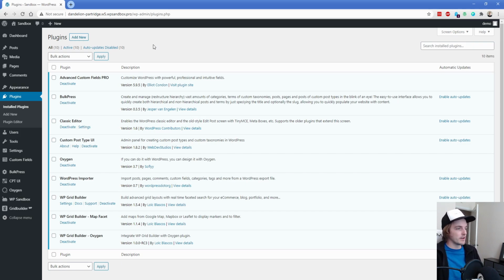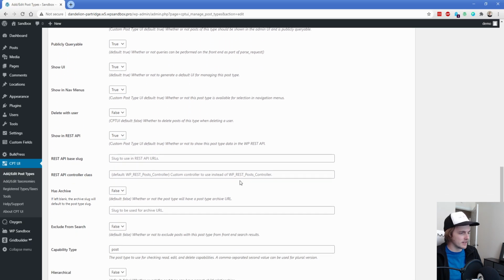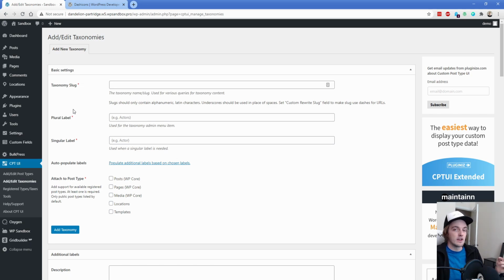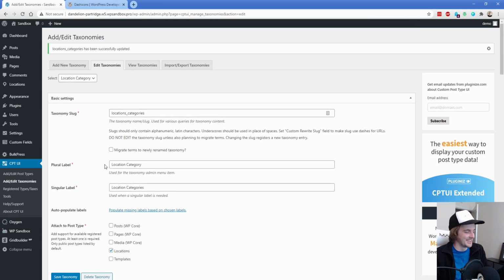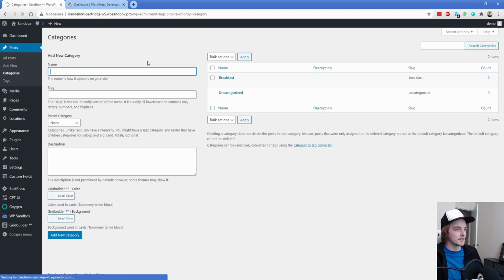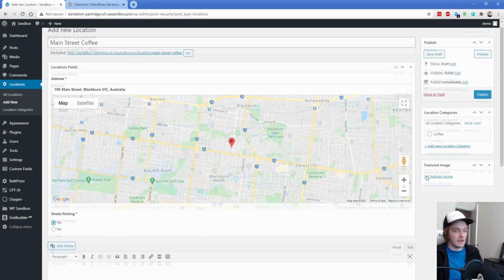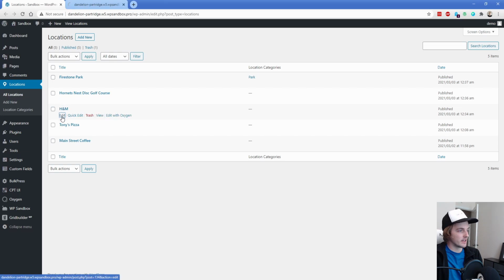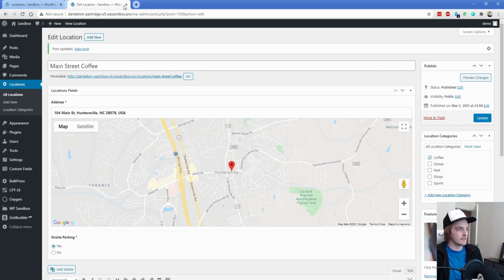Create a Custom Post Type and Taxonomy in WordPress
Learn how to create a custom post type and a custom taxonomy in WordPress using the CPT UI plugin. Creating these CPTs and taxonomies will help you better organize content on your site and give you increased flexibility when working with something like Oxygen Builder.